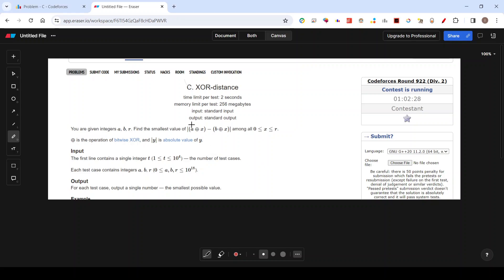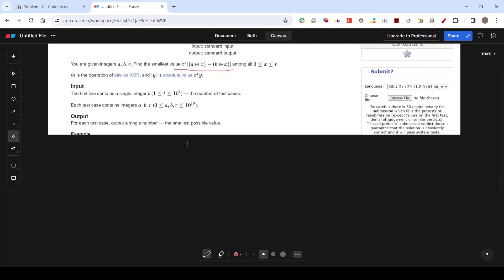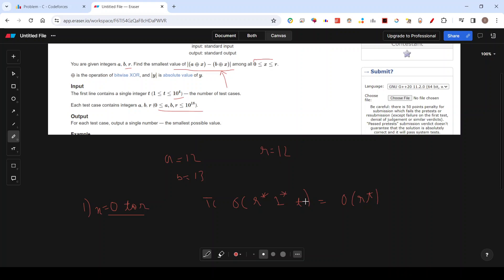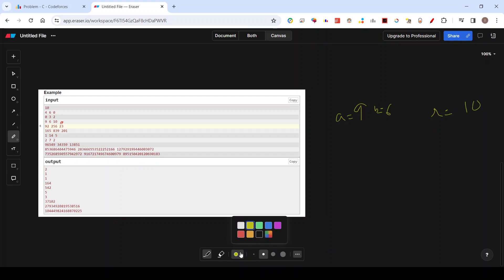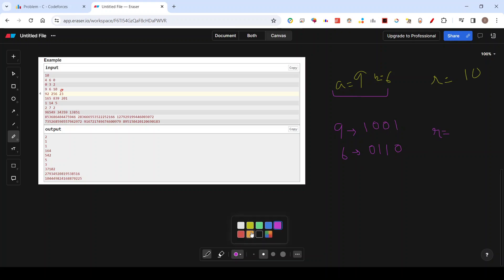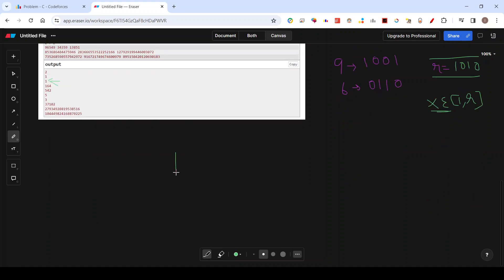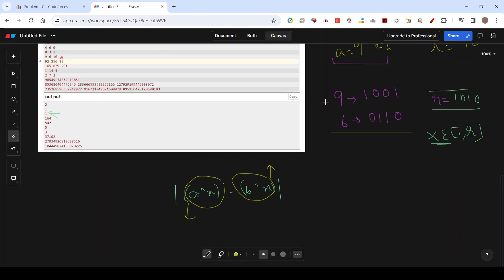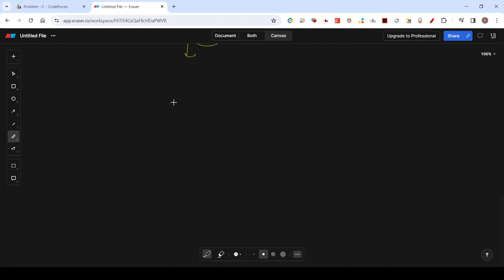Codeforces Round 922 (Div. 2) | Problem C :- XOR-distance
Here are the video solutions for Codeforces Round 922 (Div. 2) Problem C:- Solution Codes: